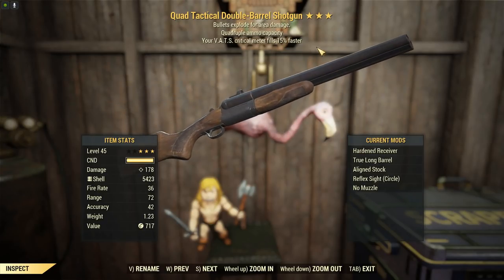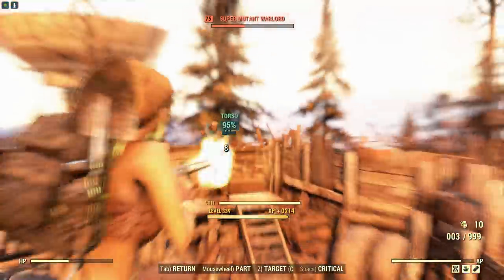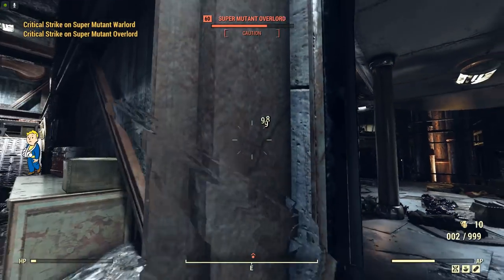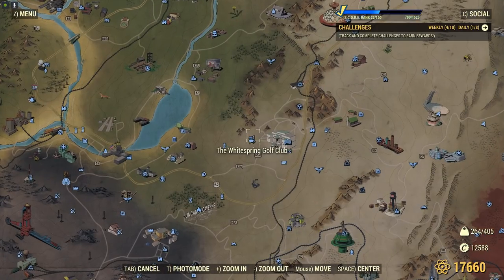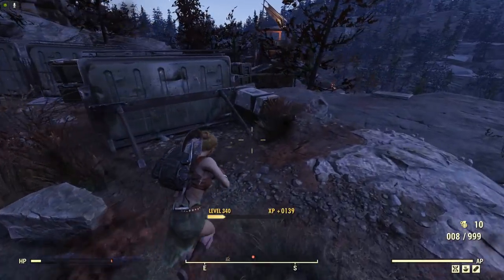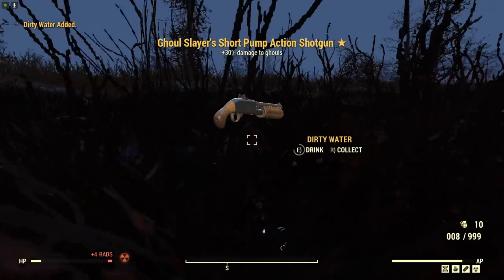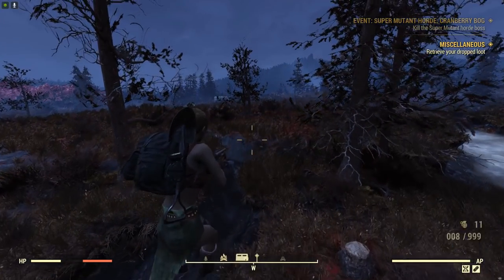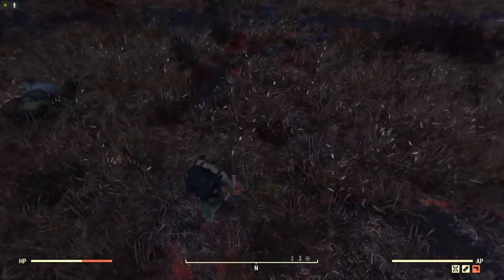Fallout 76: New Weapon Spotlights: Quad Explosive Double Barrel Shotgun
I've got a Dense Chest Piece now, but watching me fail is probably more entertaining.